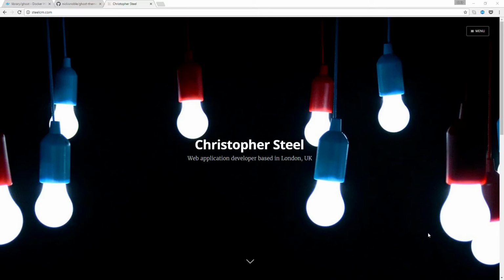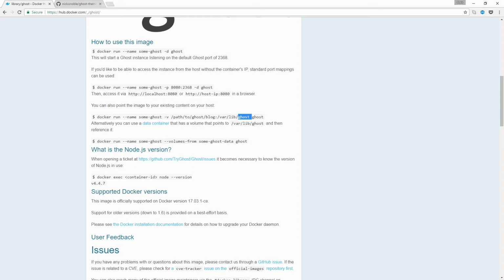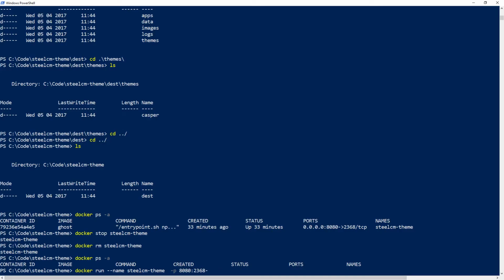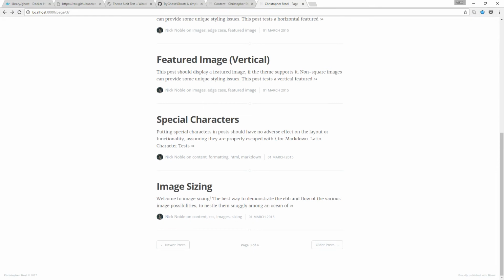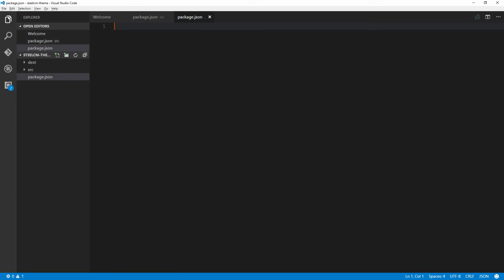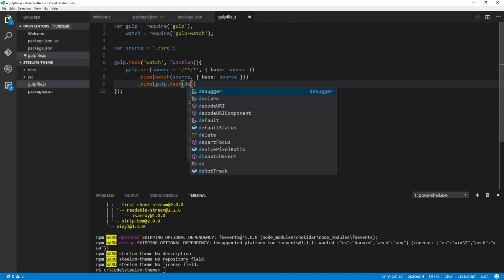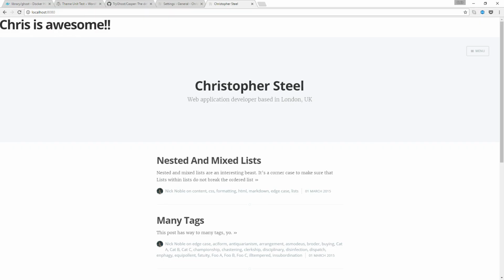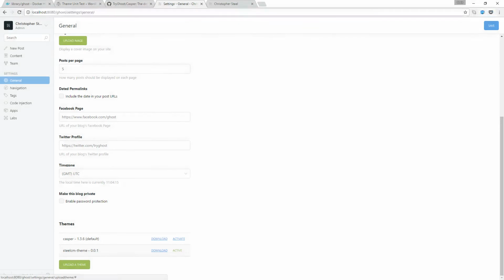Ghost theme development environment set-up